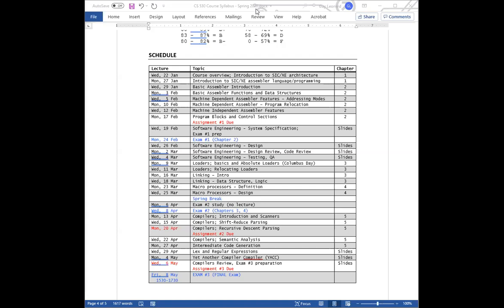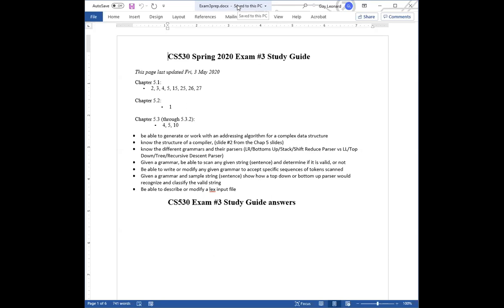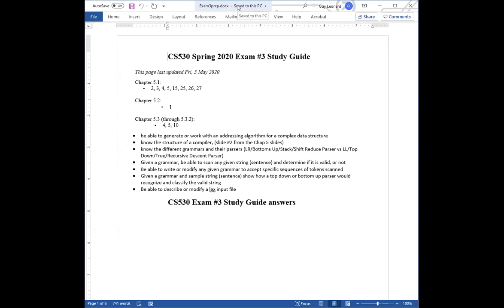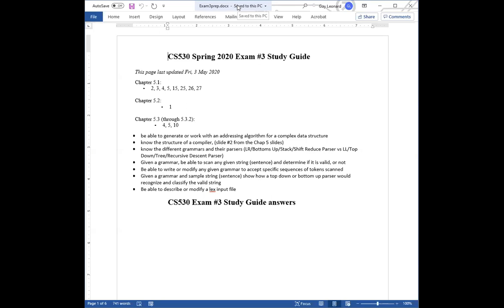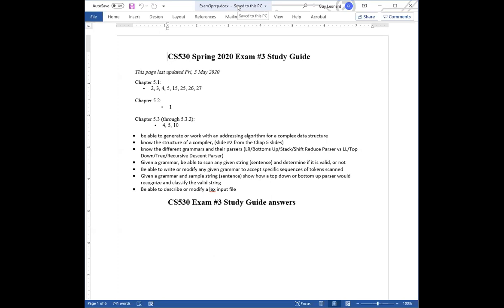Lecture - Wednesday 6 May 2020